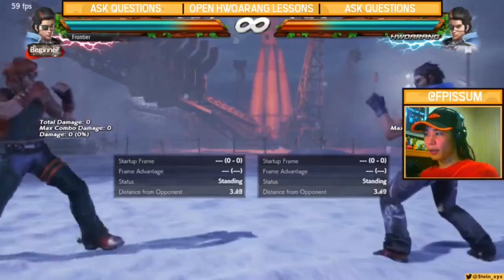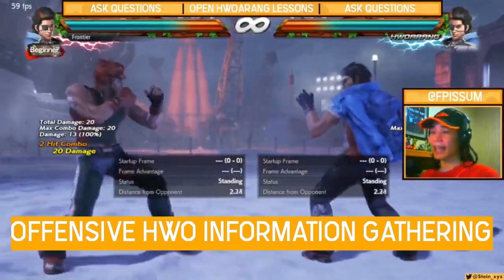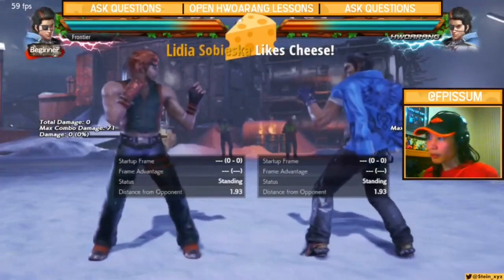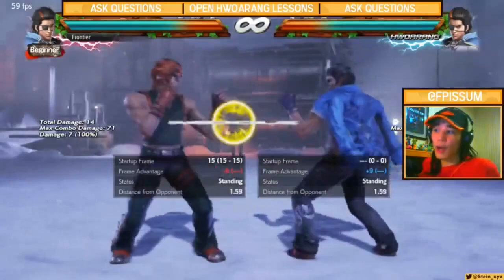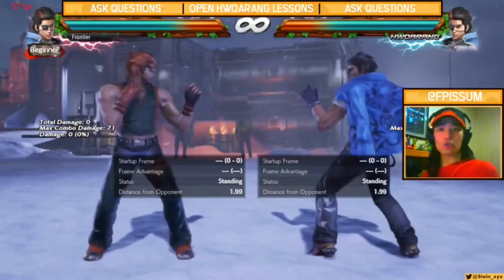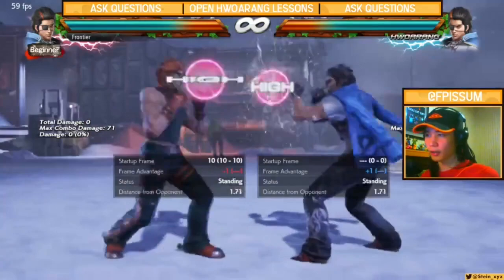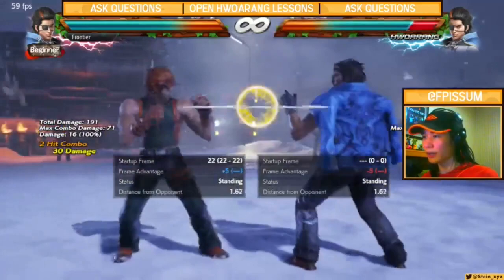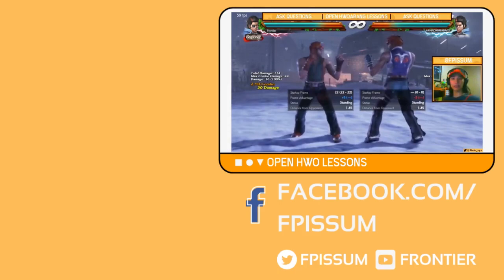Hwoarang Playstyles in General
The Blood Talon can vary his fighting style depending on the situation. This does require the knowledge and experience of each of these playstyles which takes a good of amount time to be an expert at these playstyles. Here I go over three Hwoarang playstyles during the Open Hwo Lessons live stream.

TimeStamps
0:00 - Today's Cheese Lesson
0:19 - Criteria for Playstyles
1:38 - Offensive Hwo Playstyle
8:28 - Neutral Hwo Playstyle
14:46 - Defensive Hwo Playstyle
20:07 - Additional Note
21:10 - Outro

If you have any questions most especially if it's about Hwoarang in T7. Feel free to drop by my stream I stream every Tuesday and Friday from 8-10 PM UTC+8.

Want some feedback on your T7 gameplay? Fill up this form!
Have some Cheese (Feedback) to share? Use this form!

Credits:
Tekken 7 is owned by Bandai Namco Entertainment Inc